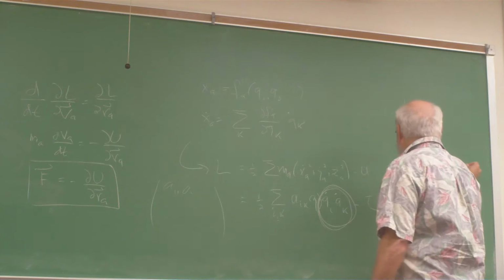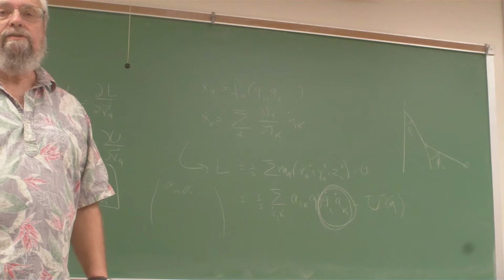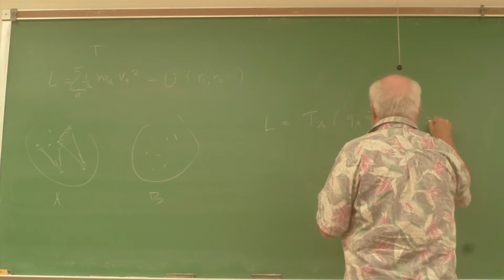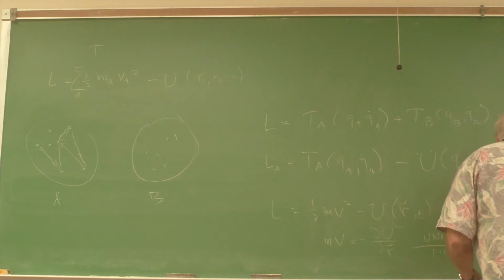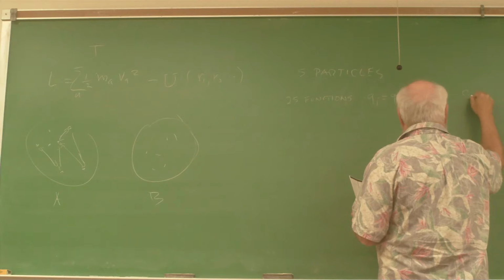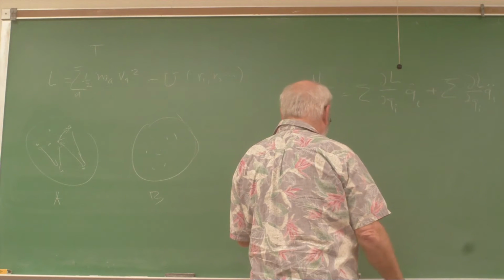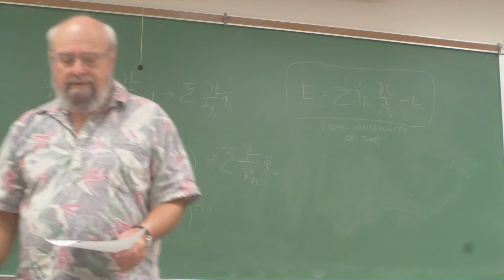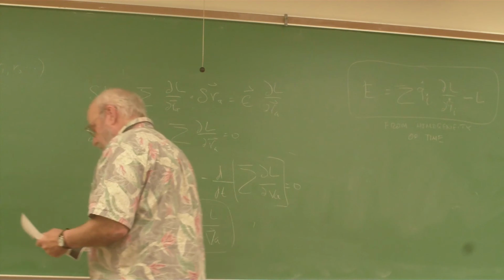20130830b Landau Ch 2